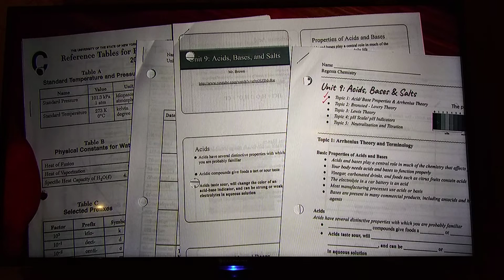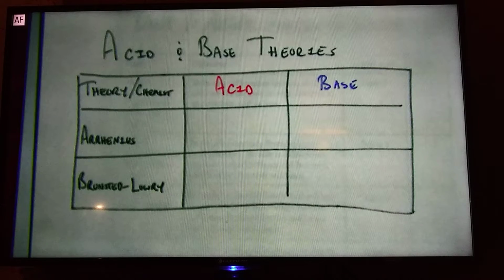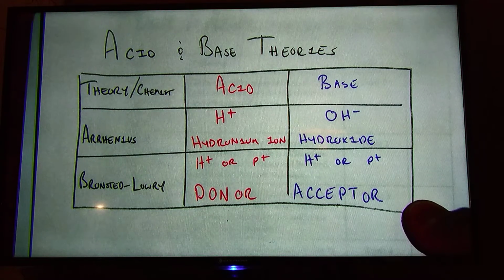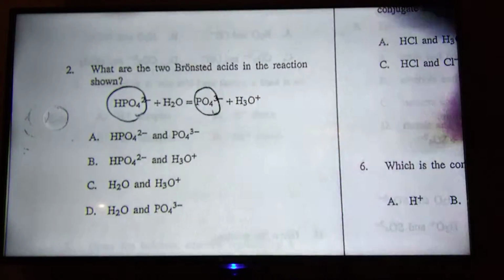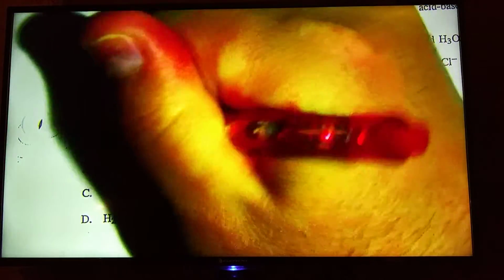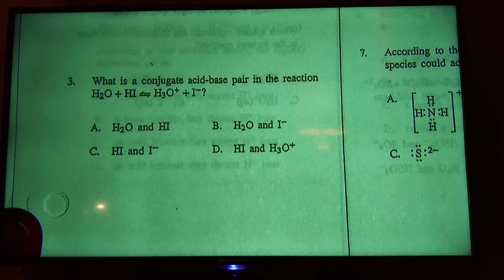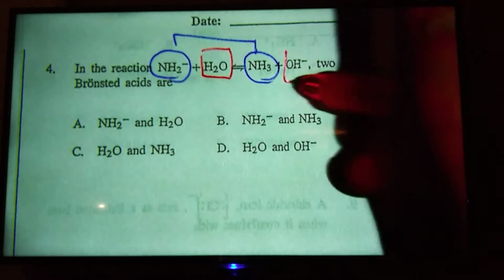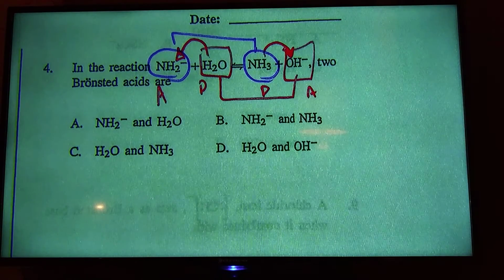Unit 9: Acids, Bases & Salts - Topic 2: Bronsted-Lowry Theory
Hey!!! Check out a few examples of Bronsted-Lowry acid/base theory.